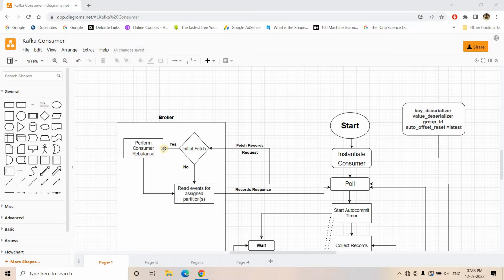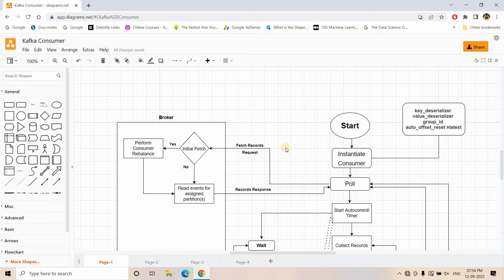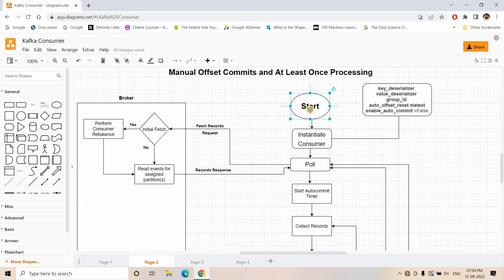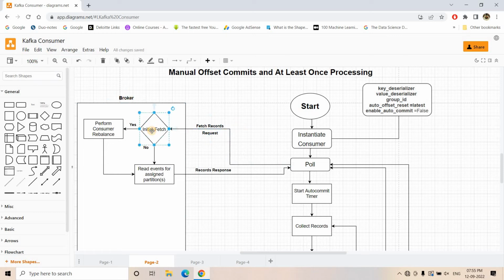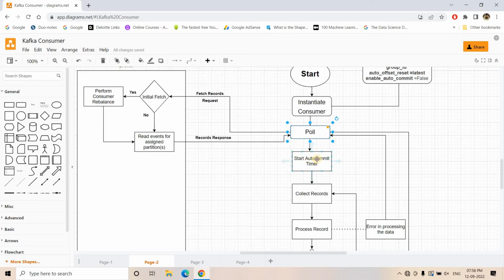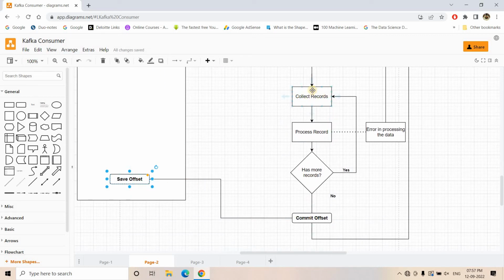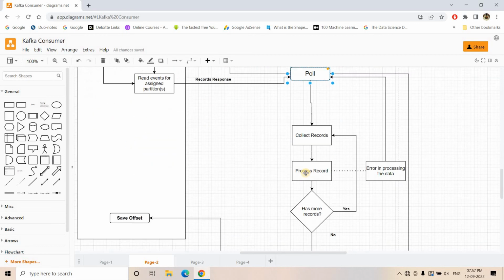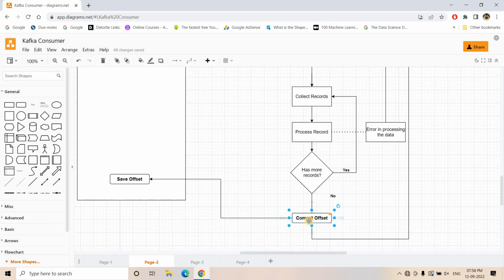In depth intuition on Manual Offset Commits & At Least Once Processing in Kafka Consumer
In this video  Manual Offset Commits in Kafka Consumer & At Least Once Processing in Kafka Consumer in Kafka Consumer is covered in detail .

YOU JUST NEED TO DO